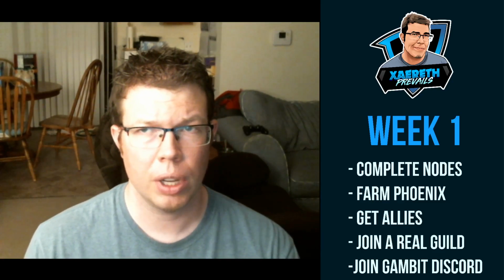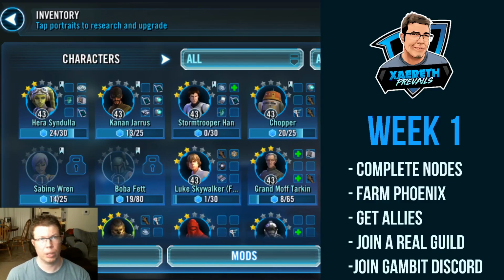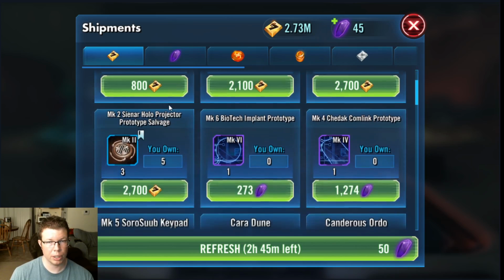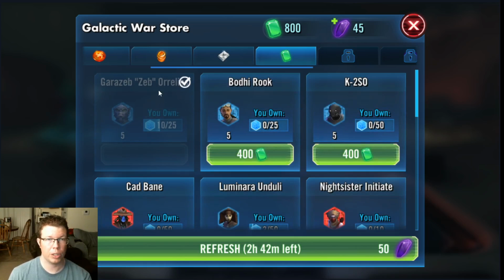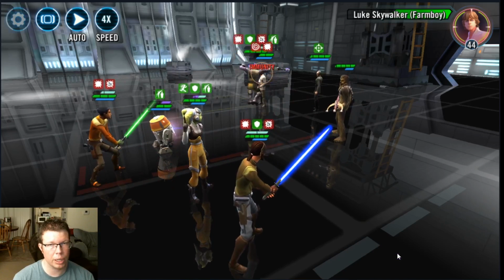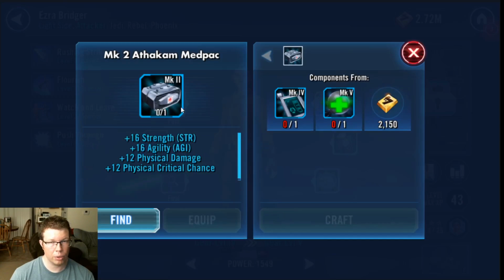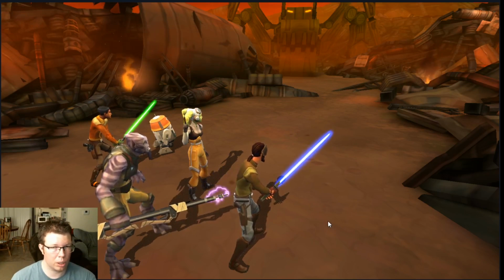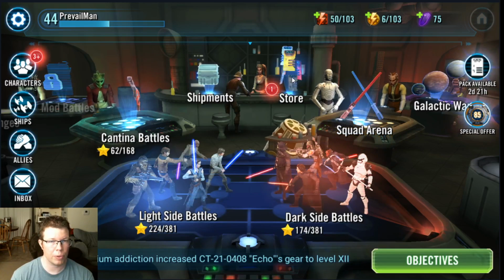PREVAILMAN WEEK 1: NEW PLAYER GUIDE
New free to play player guide, Week 1. Should be a good time! Yes, I realize that there's a whole fad of people who think farming Geos first is way better than Phoenix. I strongly disagree, though I don't address that particular point in this video. I'll do it another video shortly.